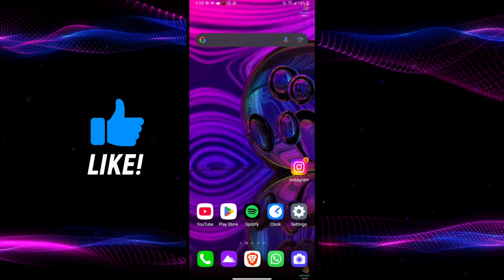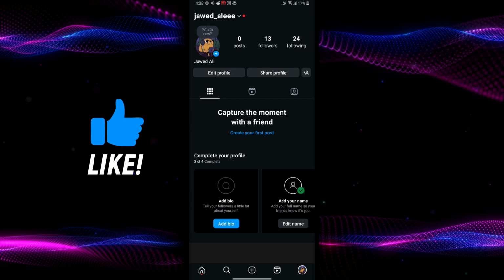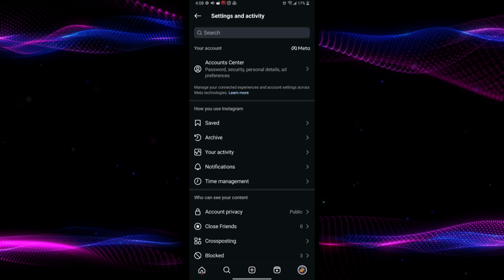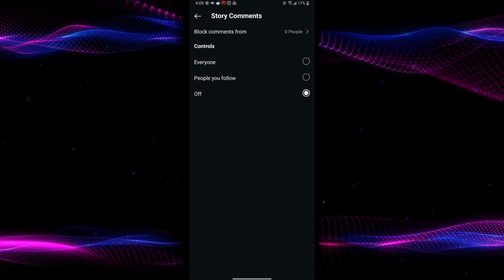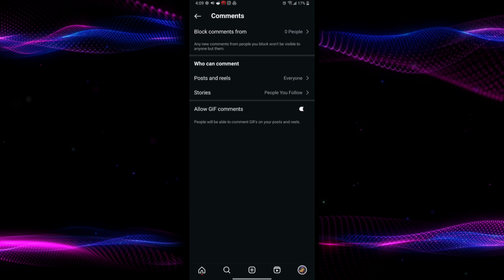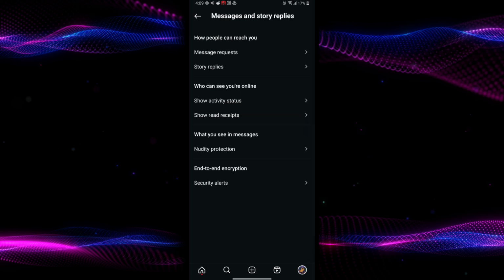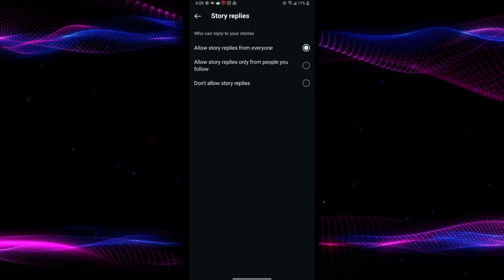How to Turn Off Comments on Instagram Stories | Instagram Tutorials 2025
Want to maintain your peace and control the conversation on Instagram? Whether you're posting for friends, followers, or a wider audience, knowing how to disable comments on your Instagram Story gives you the power to protect your space and set the tone for your online presence.

In this easy-to-follow tutorial, we’ll guide you step-by-step through the latest Instagram settings for 2024 that allow you to quickly turn off replies or limit interactions on your stories. Whether you want a break from feedback or are just trying to avoid unwanted messages, we’ve got you covered.

In this video, you’ll learn:

How to access Instagram Story settings

The difference between turning off replies vs limiting them

How to customize who can reply to your stories (everyone, followers you follow back, or no one)

Tips for managing engagement in a healthy and positive way

This feature is perfect for content creators, influencers, and everyday users who want a more peaceful, focused social media experience. With a few quick taps, you’ll be able to share freely without worrying about reactions or replies cluttering your inbox.

Plus, we’ll cover extra tips for boosting privacy and managing audience engagement on your terms — so you can continue using Instagram confidently and mindfully.